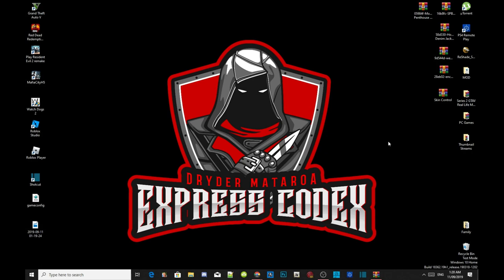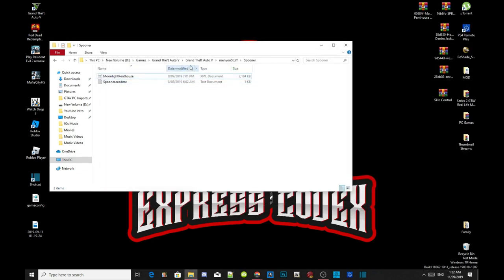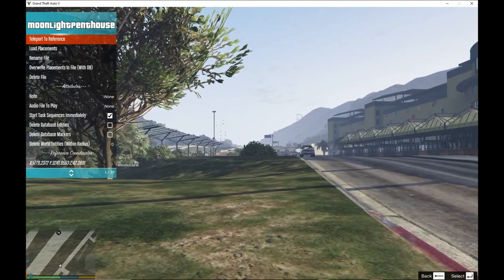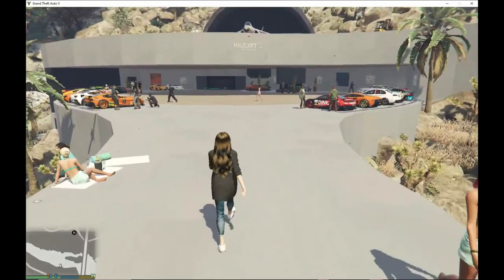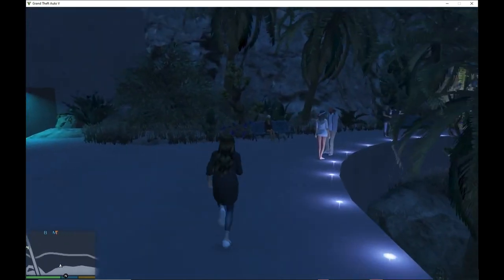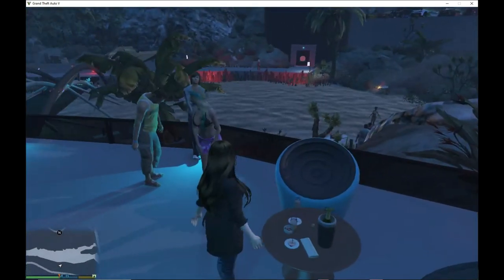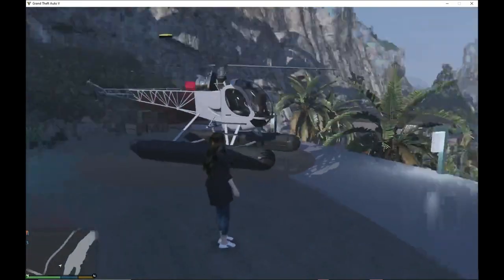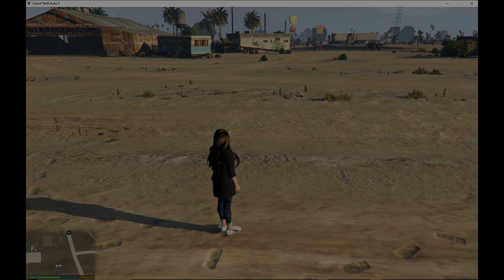PC Modding Tutorials: How To Install & Showcase "Moonlight" Penthouse #162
Video Editors:

Producer: Dryder Mataroa
Product Manager: Dryder Mataroa
Graphics/Design: Imovie, ShotCut
Video Creators:

Special Thanks To:

Social Media/Info

✔ Verified Account